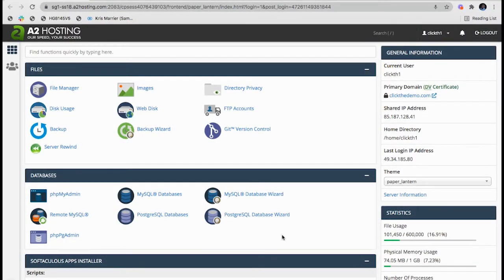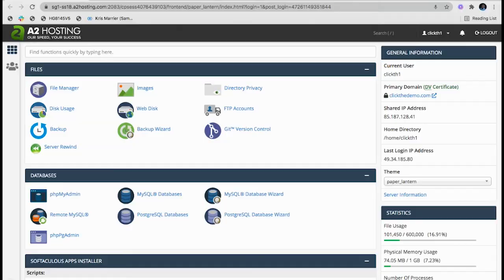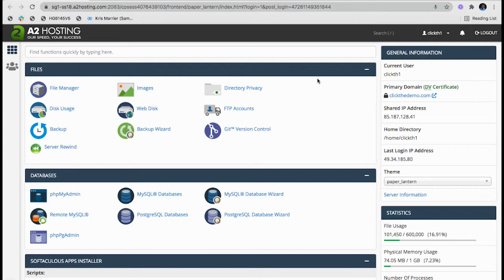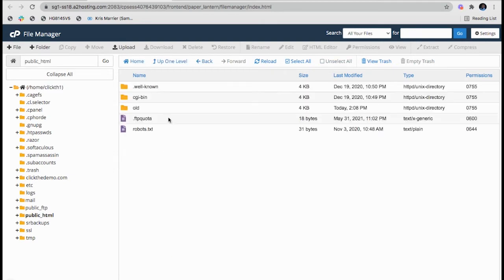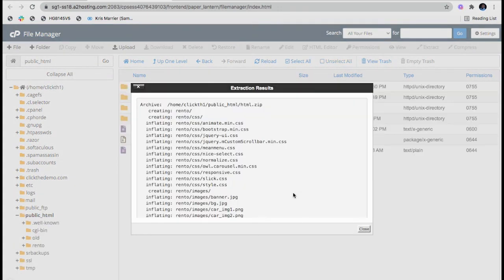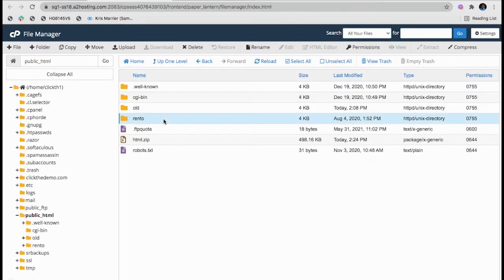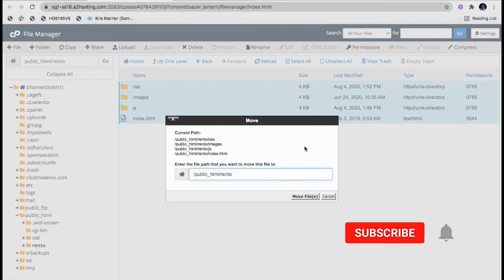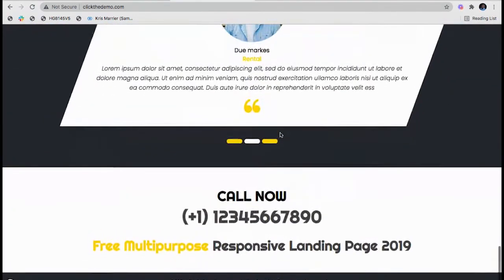How to upload a website in cPanel | Upload HTML website to server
We are going to see how to upload a website in cPanel. This is a very simple process so do watch my video till the end.

Upload website, Upload HTML website to the server

I will try my best to reach out to you or reply in a comment.

I will try to share my knowledge on the web as much as possible so that everyone can easily learn from my videos.

Thanks